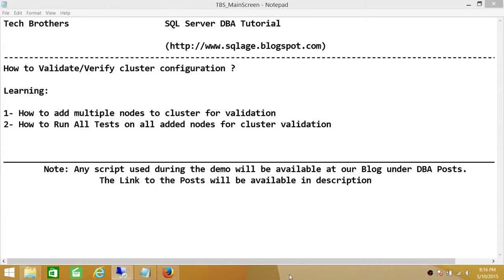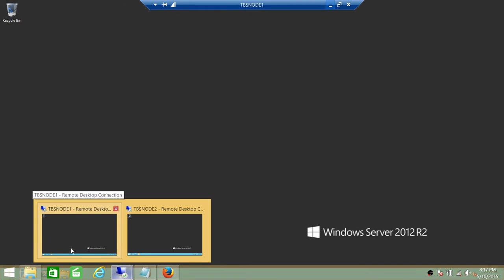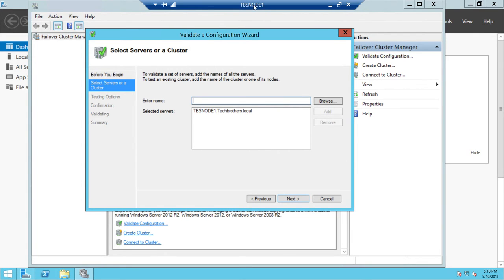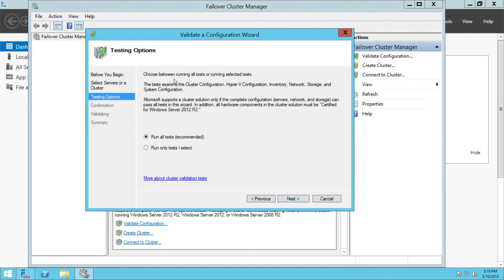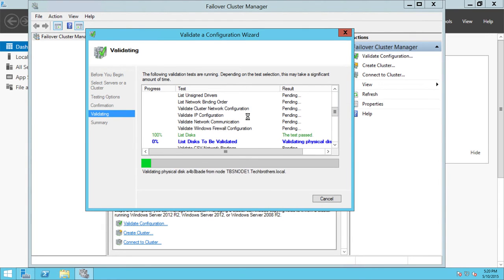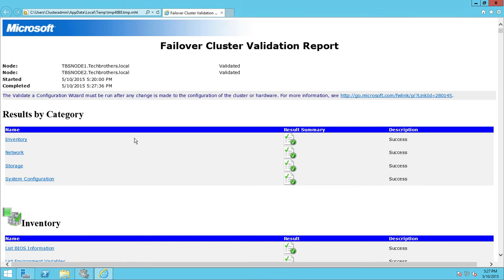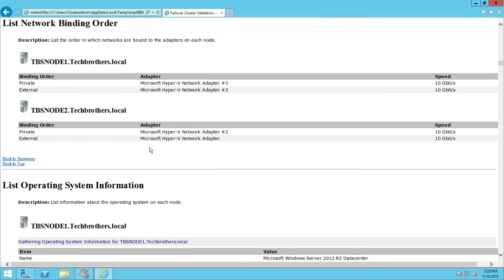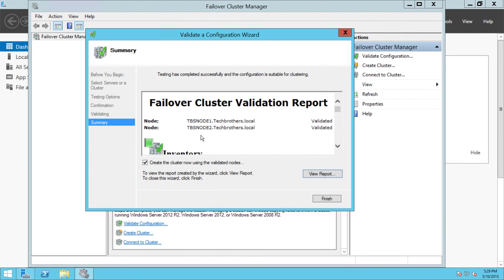SQL Server DBA Tutorial 16- How to Validate OR Verify Cluster Configuration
In this video you will learn How to Validate cluster configuration. It explains following,
1- How to add multiple nodes to cluster for validation
2- How to run all tests on all the nodes in cluster validation
3- Best practices for cluster validation
4- Verifying failover cluster installation